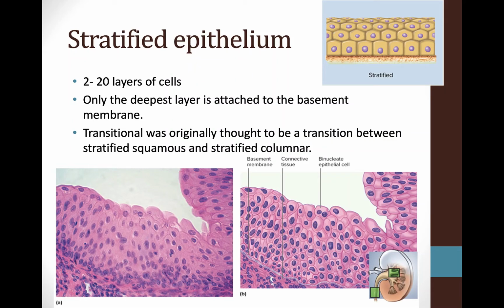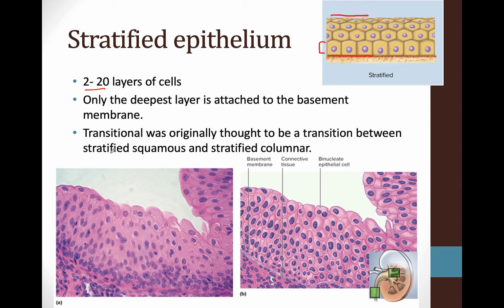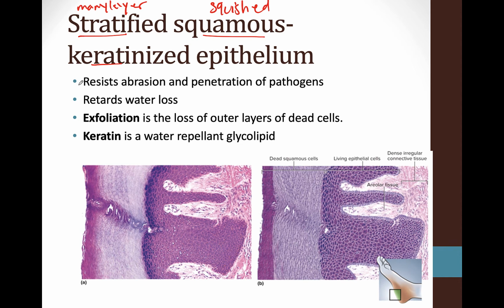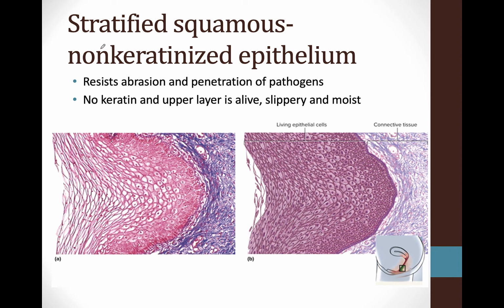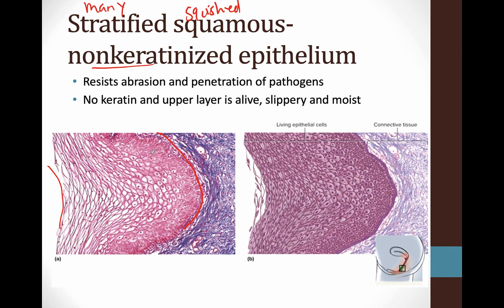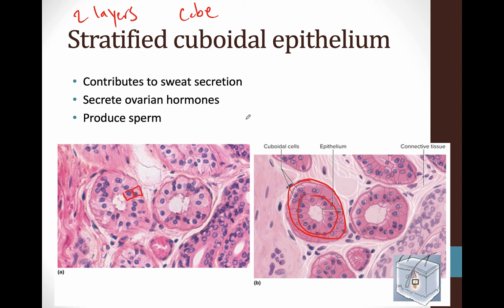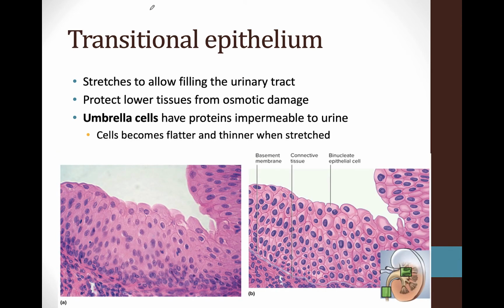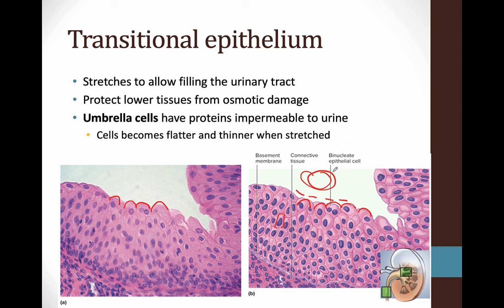5.3 Stratified Epithelium